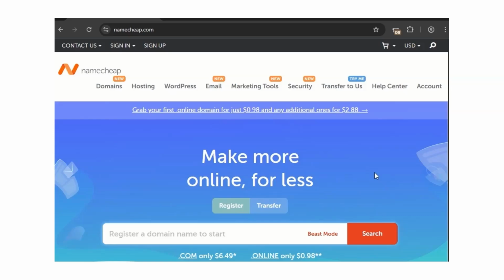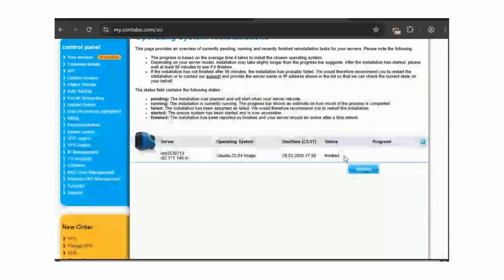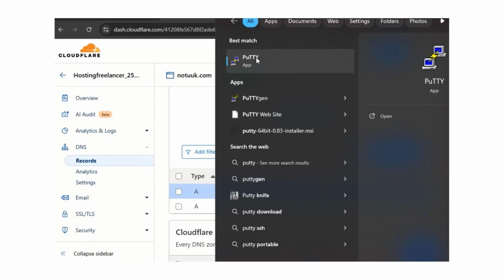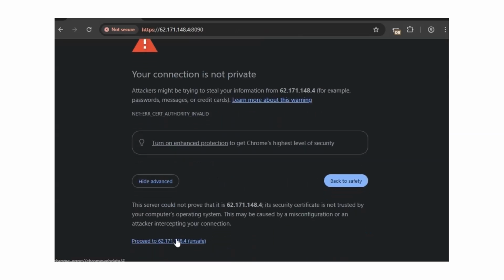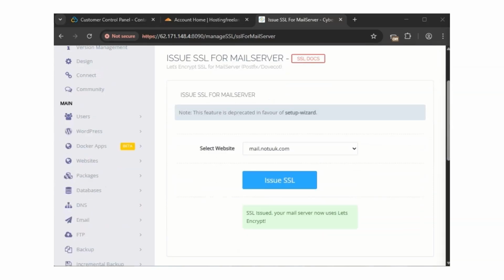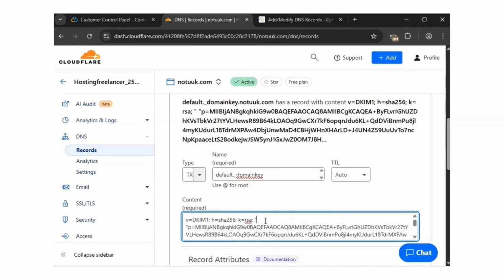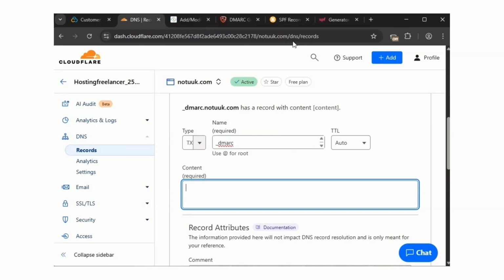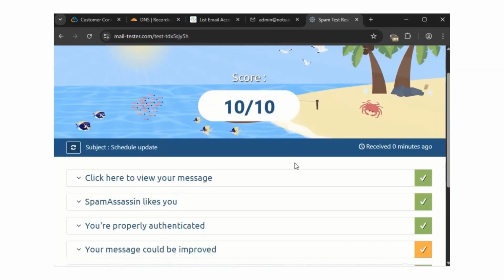How to Build Your Own SMTP Server | Unlimited Email Sending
Want to bypass third-party email services and take full control over your email delivery? 💻 In this video, I’ll walk you through setting up your very own SMTP mail server from scratch — no sending limits, no throttling, and best of all, guaranteed inbox delivery if done right.

✅ What you'll learn:

How to set up a VPS for email
Installing & configuring
DNS records (SPF, DKIM, DMARC)
Real-world inbox results

🧠 Beginner-friendly + advanced tips!

🔧 Tools used:

Ubuntu Server / VPS (Contabo)
Postfix / Mailcow / iRedMail
DNS Providers (Cloudflare, Namecheap)